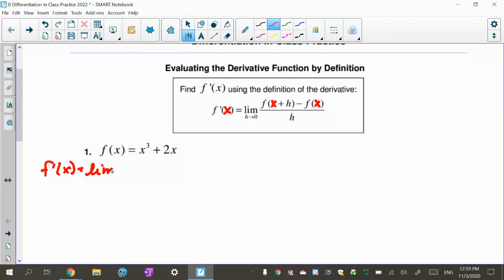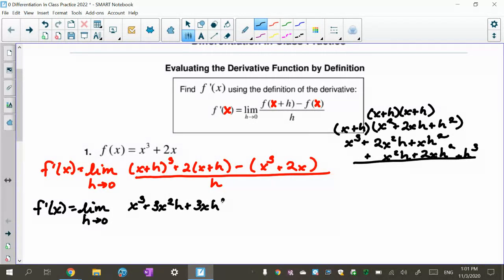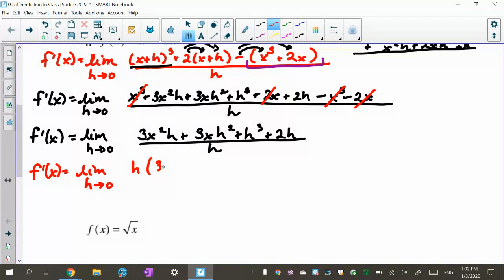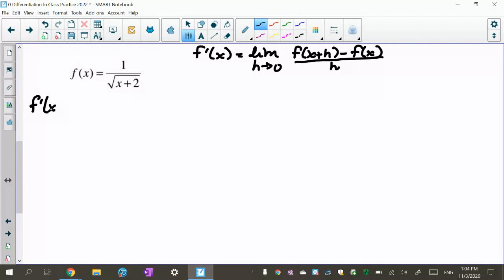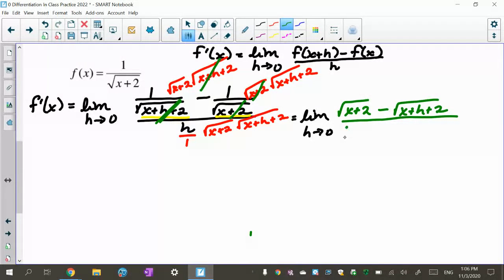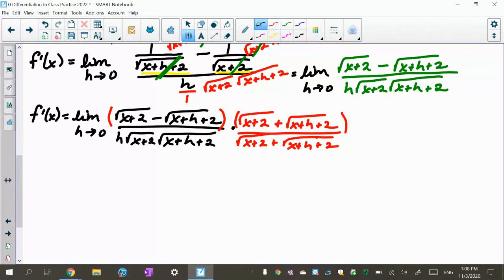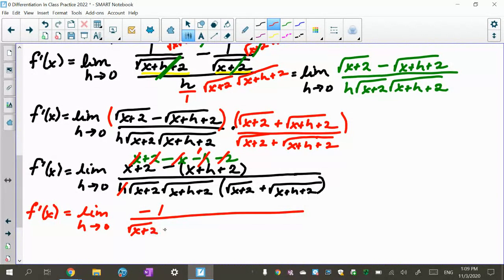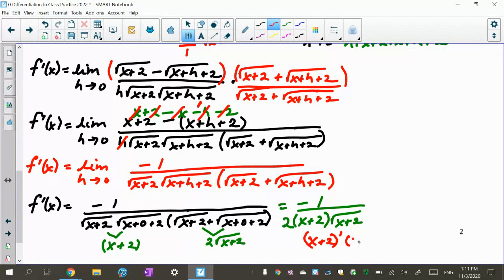Calculus I Differentiation In Class Practice #1